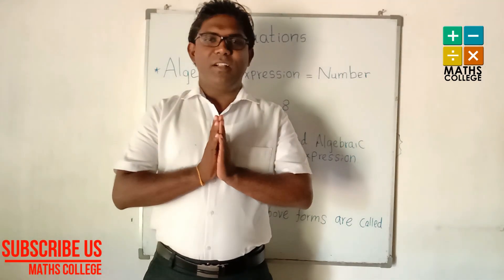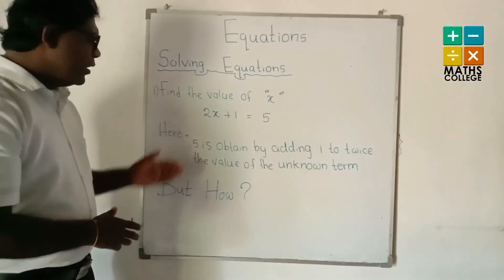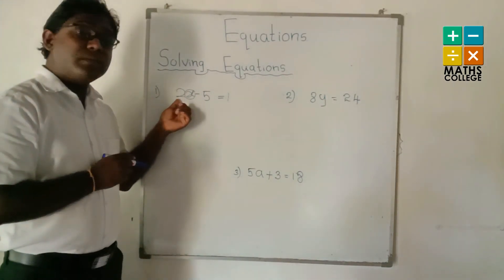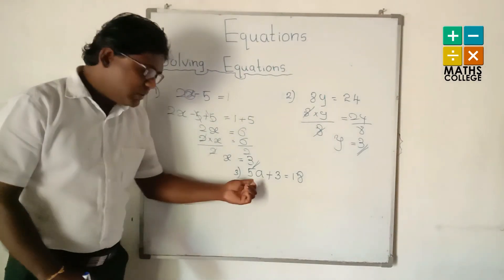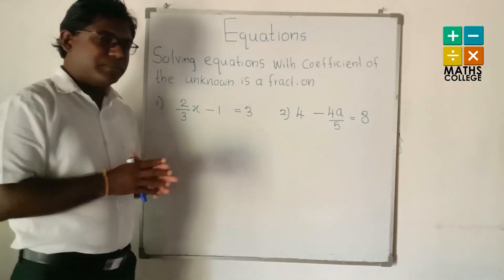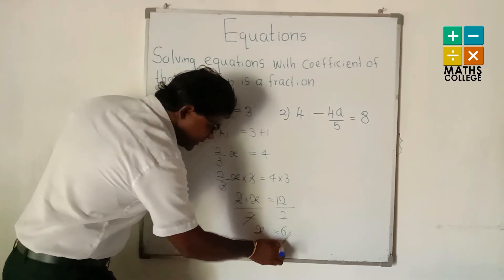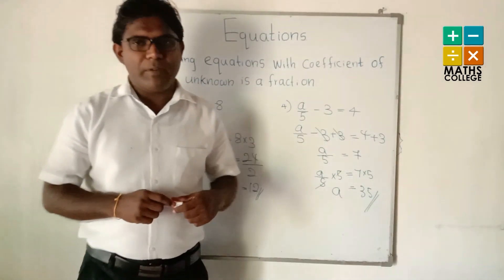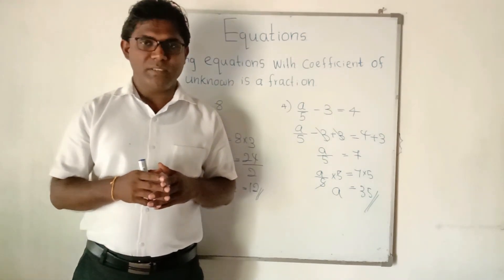EQUATIONS Part 1 | GRADE 8 | English medium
EQUATIONS    - part 1 |Maths Grade 8| English medium. MATHS COLLEGE

CONTENT

-: Introducing Equations  .
-: Solving Simple equations .

Conducted by - Pathum Gunawardhana

In the future we hope to telecast series of video about mathematics school syllabus of grade 6 to 11 in English medium. You can join with MATHS COLLEGE to improve your mathematics ability and also learn with funny.